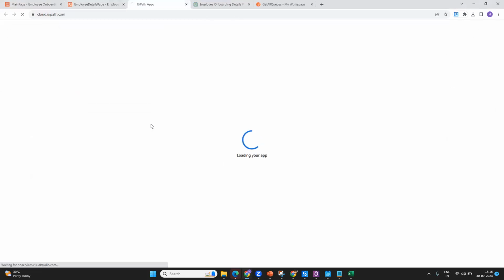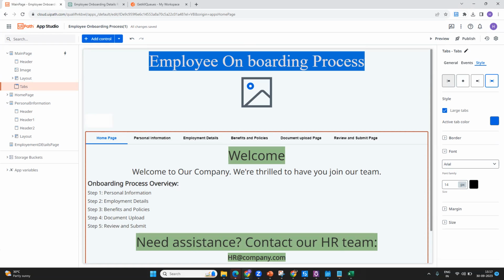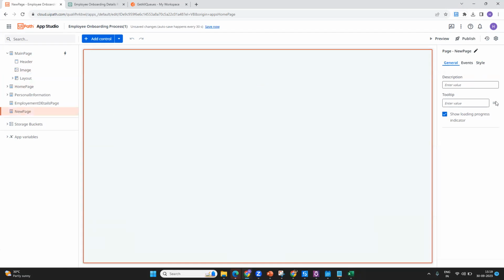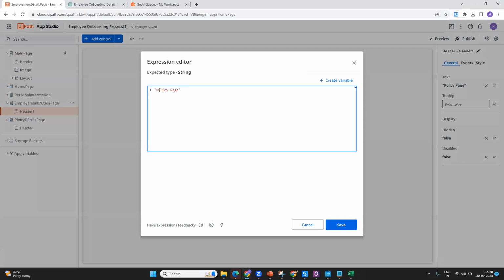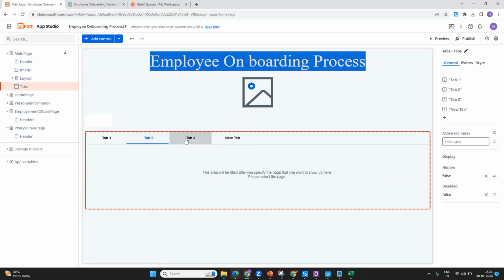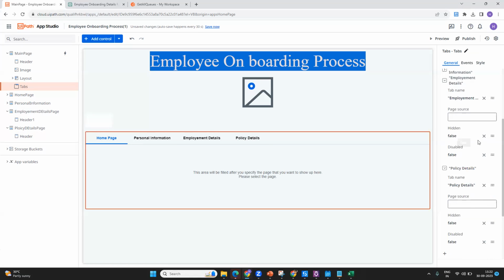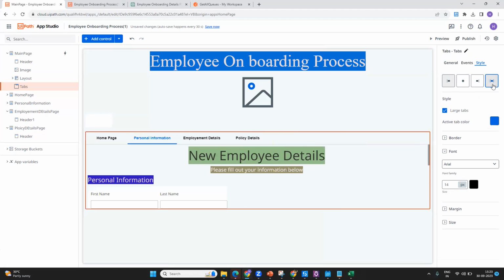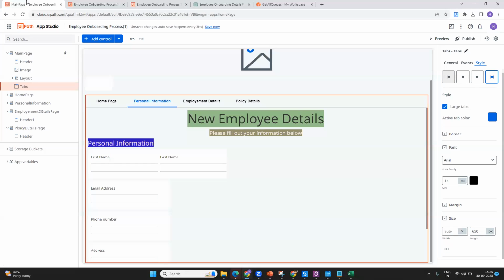How to switch pages using Tabs in uipath VB apps - Real time use case - Employee Onboarding process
How to Switch Between Pages in UiPath Apps - Real time Use case - Employee Onboarding Process - Demo